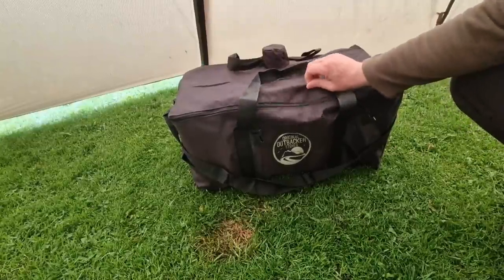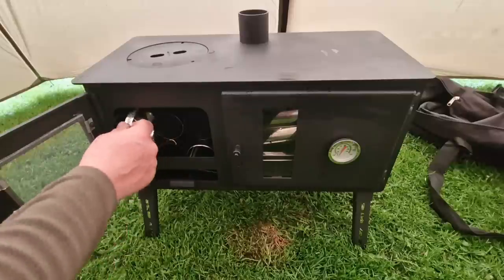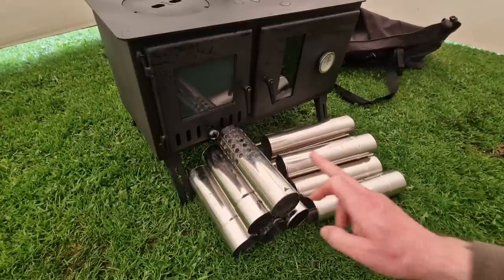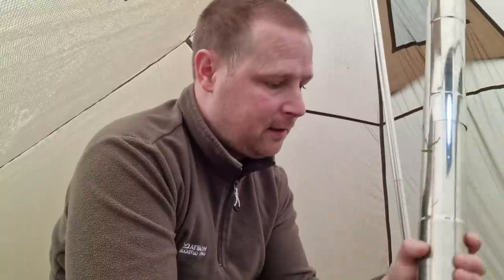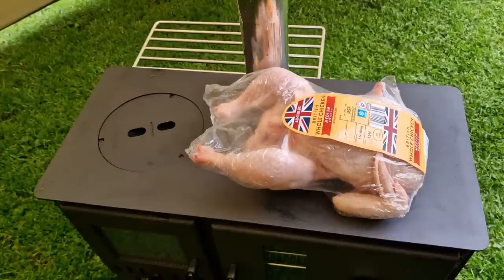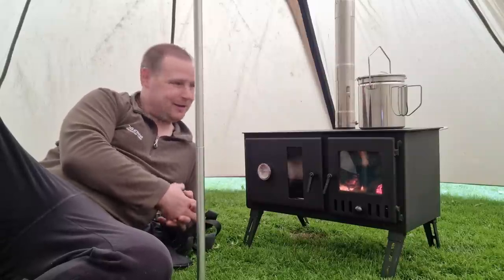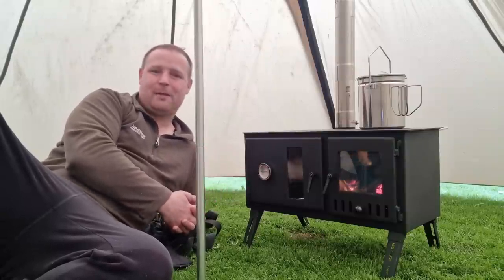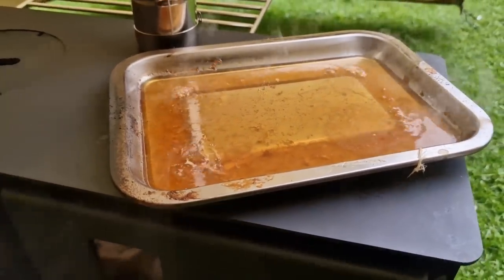First Look: Outbacker Hot Tent Stove Oven - Winter hot tent camping.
Let's cook a chicken in the original outbacker stoves.
This Outbacker stove oven is great for Hot tent winter camping in the UK. The hot tent I am using is the onetigris iron wall stove tent.

boiling water in my new firemaple steamer.

link available below for the
outbacker stove oven.

link available for the firemaple.